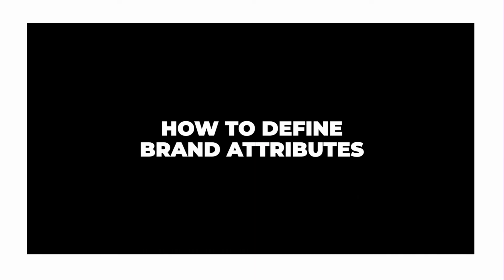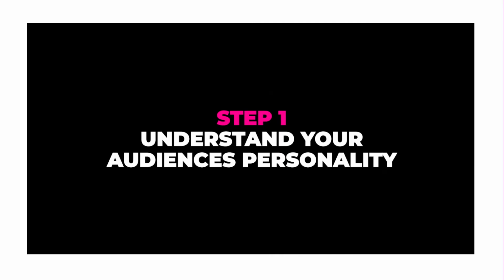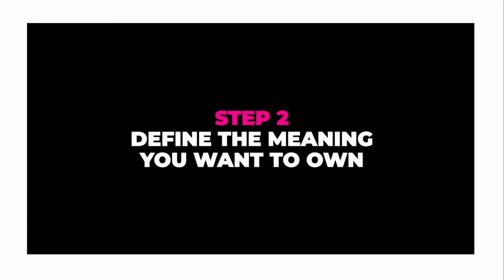Define Your Brand Attributes With This Potent Exercise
Learn how to define potent brand attributes within your strategy to humanize your brand to connect.

By the end of this video, you’ll have the processes to define brand attributes for your brand in order to connect on a human level.

First, we’ll cover the basics of what brand attributes are and how neural connections are made in our brains to provide us with a shortcut to meaning.

Then, we’ll dive right into the step-by-step process you need to develop brand attributes for your own brand or a clients.

0:00 Define Your Brand Attributes With This Potent Exercise
2:08 How To Define Brand Attributes
2:30 Step 1 Understand Your Audience Personality
2:58 Step 2 Define The Meaning You Want To Own
3:41 Step 3 Uncover Aligned Attributes